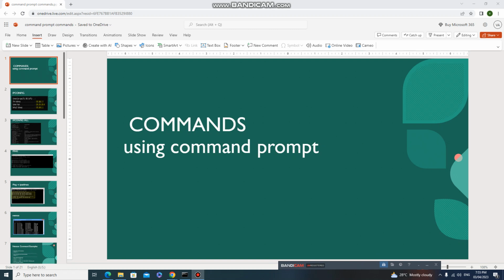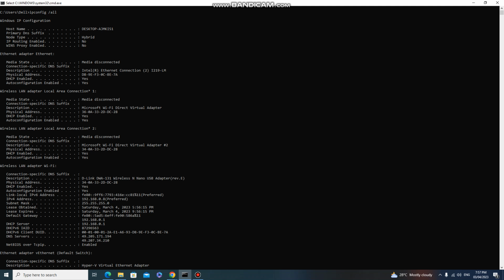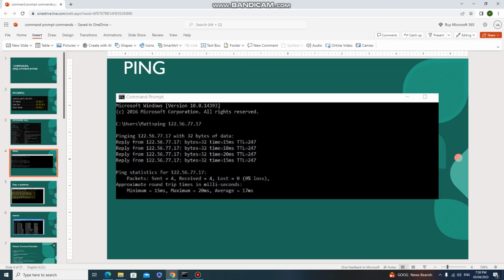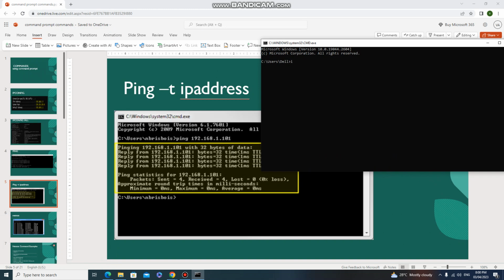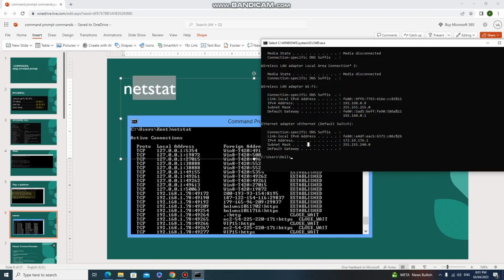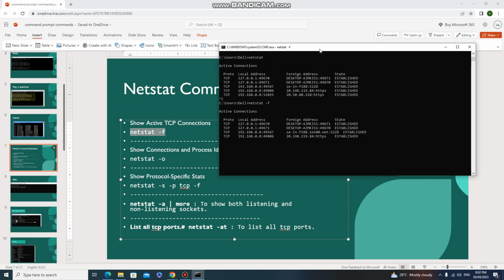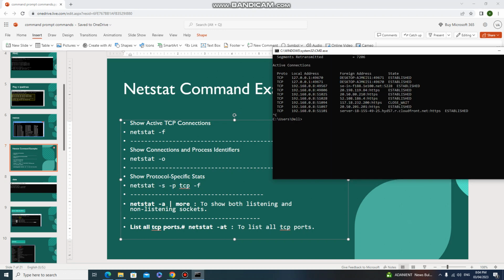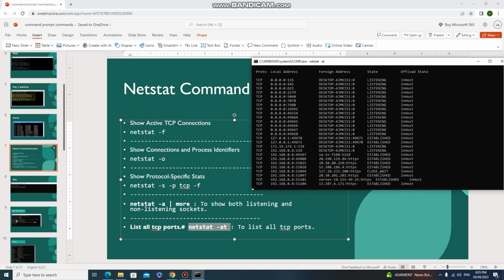command prompt commands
ipconfig
defrag,chkdsk,tracerote